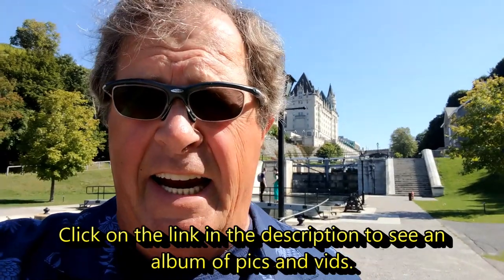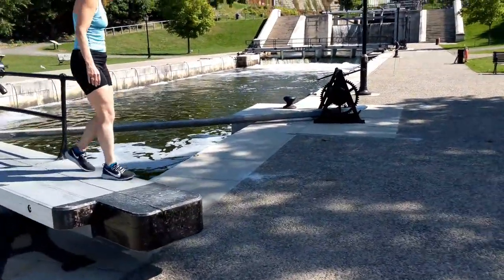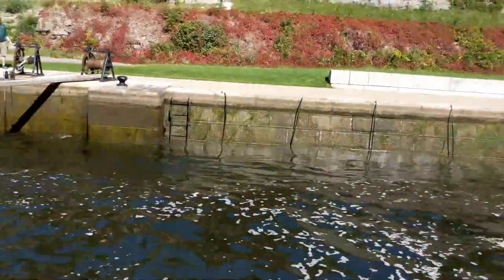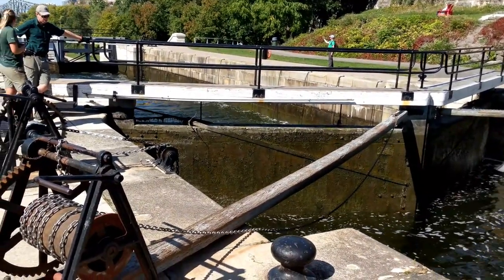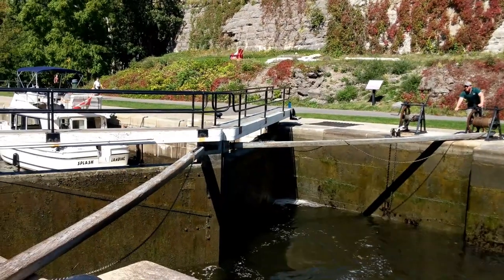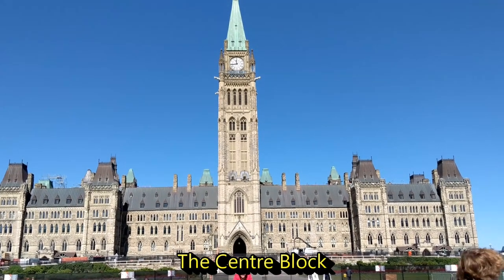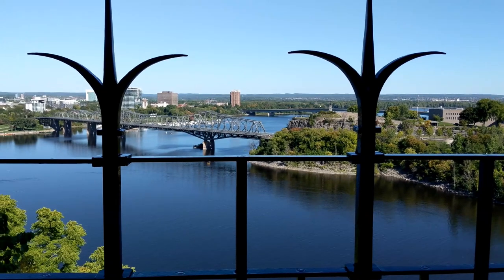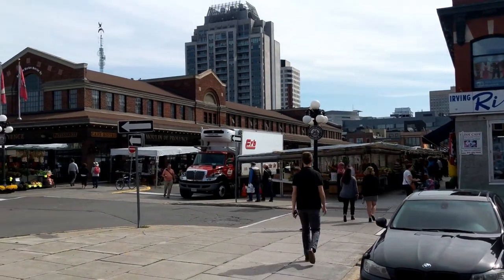The Flight of Eight and the Incredible City of Ottawa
The Flight of Eight in Ottawa is a singular boating experience unlike anything else in the world! And Ottawa is awesome to the max!

Click the little bell so you receive notifications whenever I post a new video. Also, make sure you watch the suggested video linked at the end, and a new video is published every other Monday, when wifi is available.